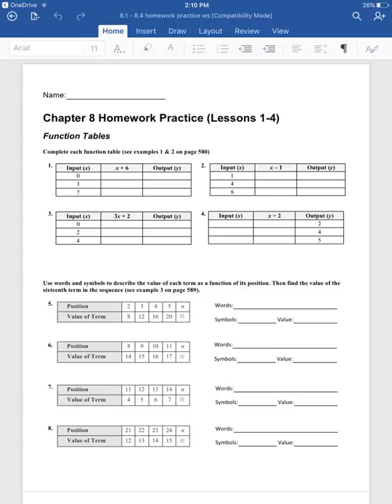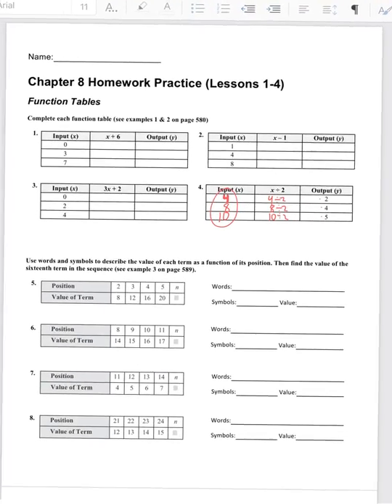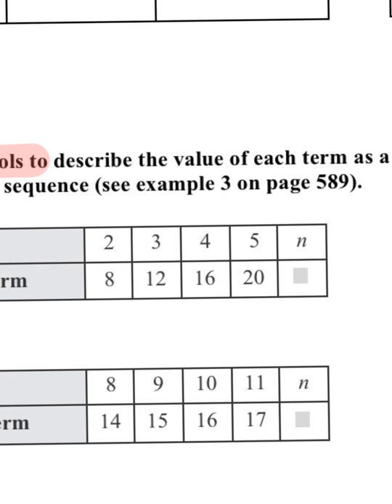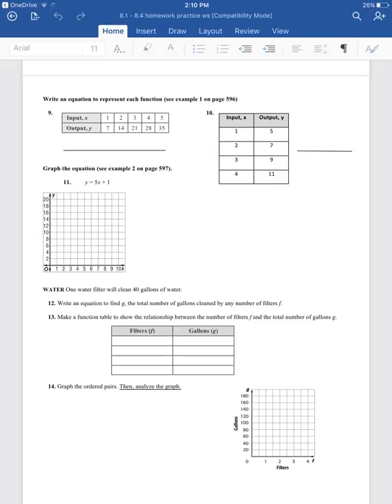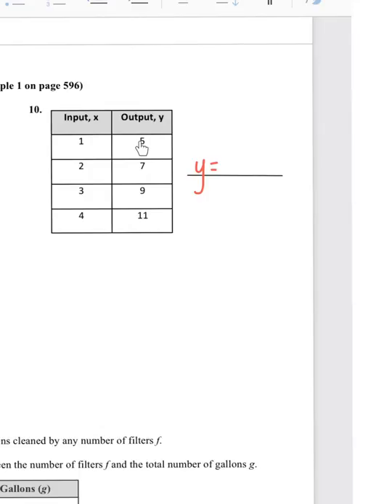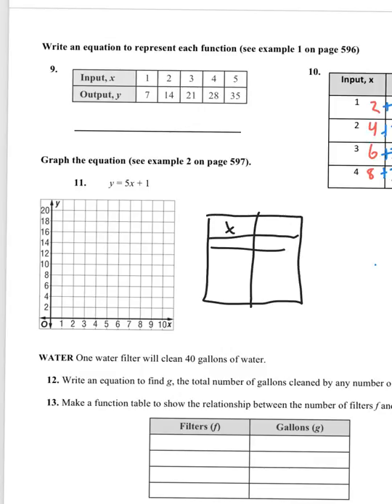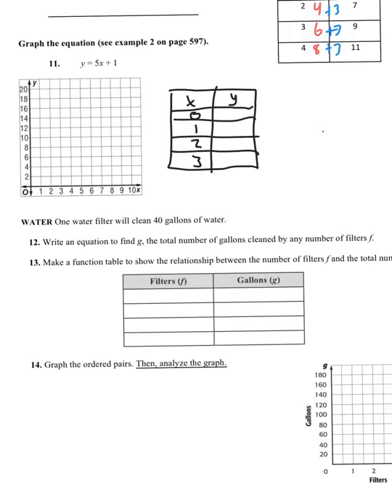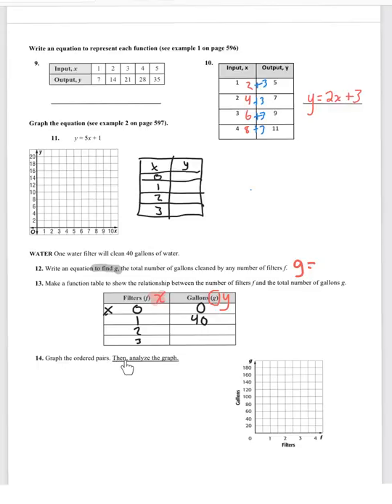8.1-8.4 ws homework help